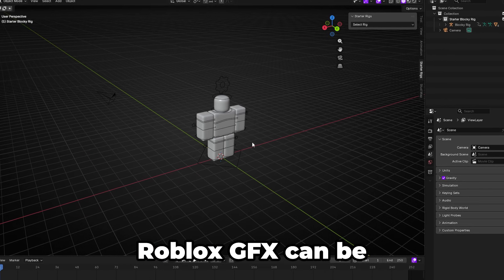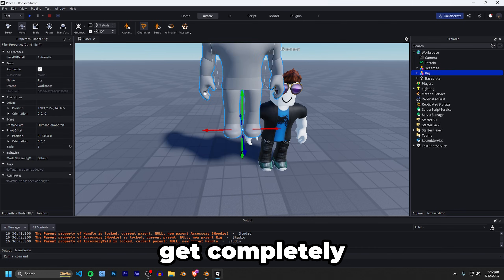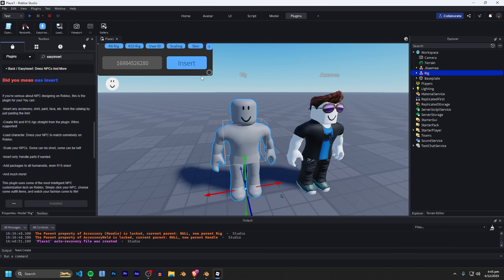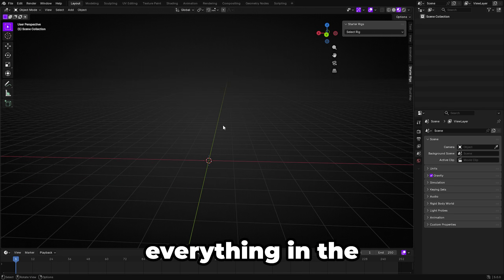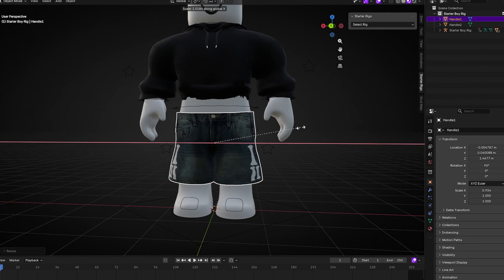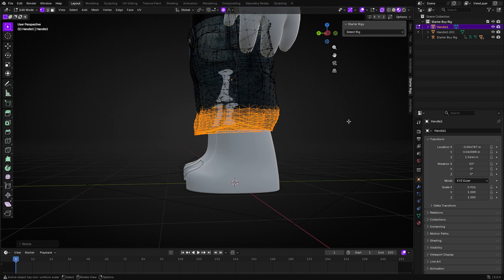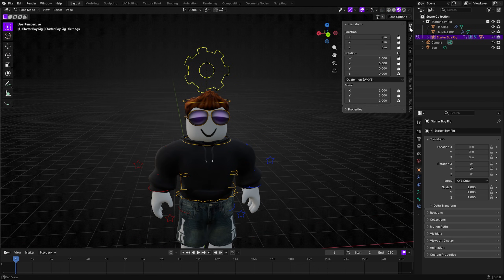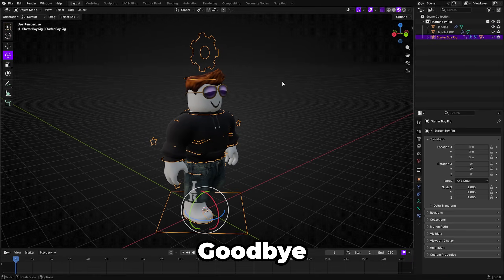The EASIEST 3D Clothing for Roblox GFX (Blender)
In this video I show you what is in my opinion the EASIEST way to do 3D Clothing/clothing folds in Blender for your Roblox rigs!

(please lmk in the comments if you know of a better one!)